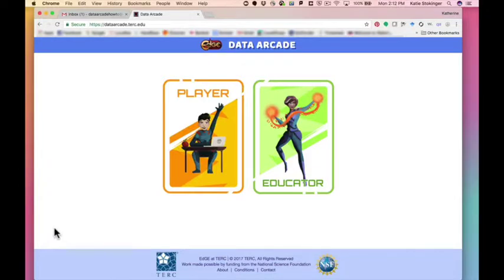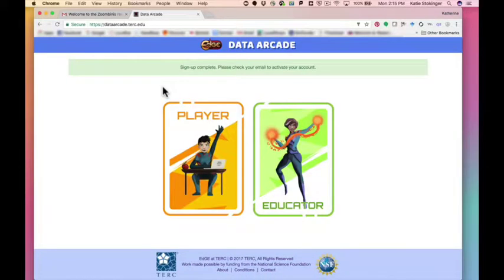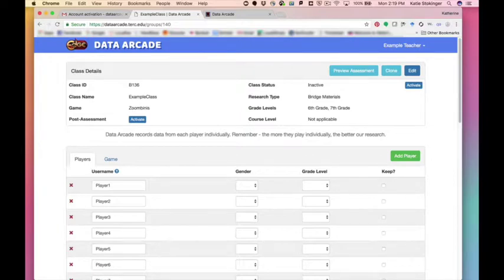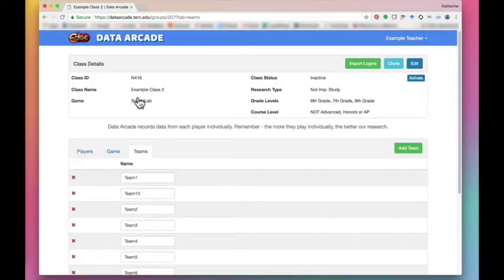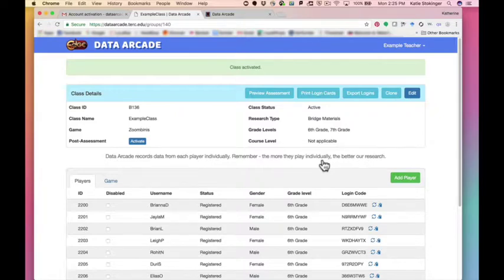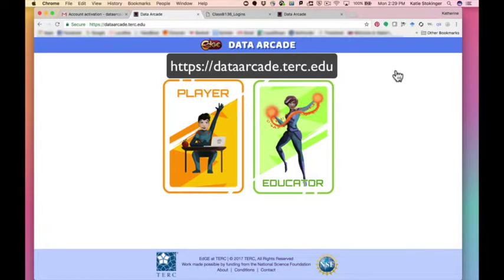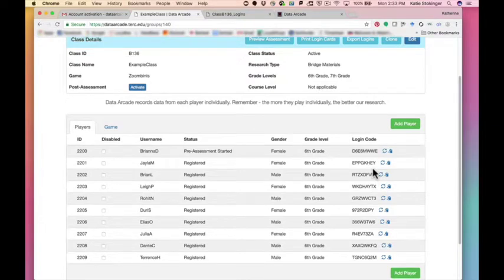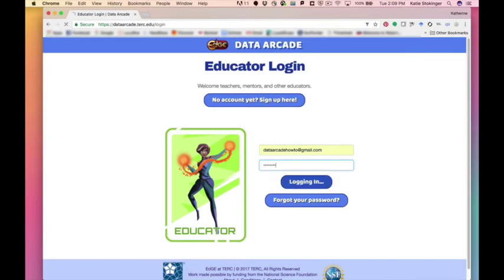Data Arcade How-To - Sportslab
A how-to video for teachers setting up their account in the Data Arcade system